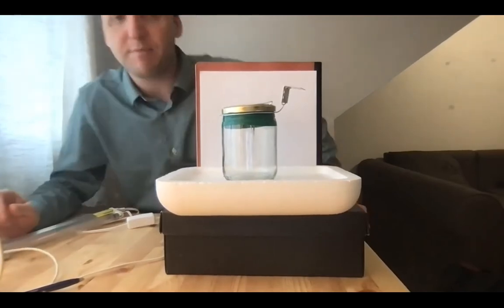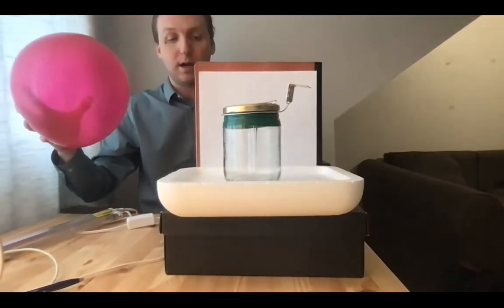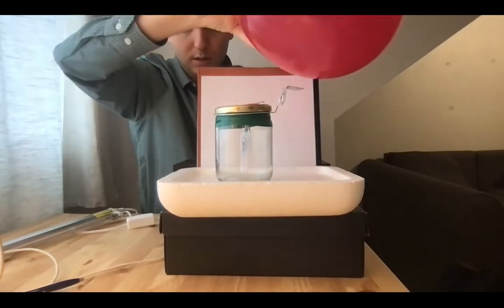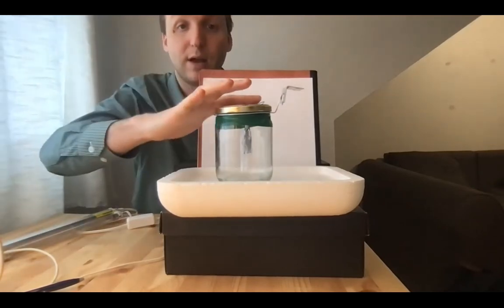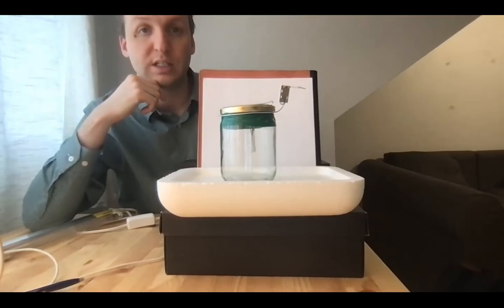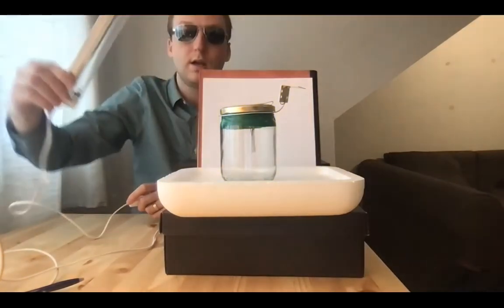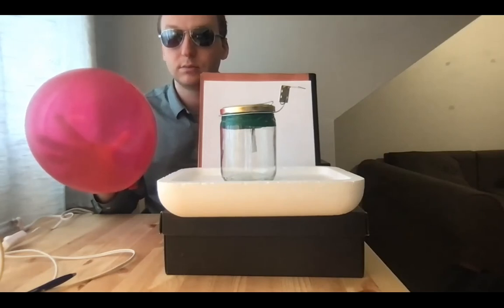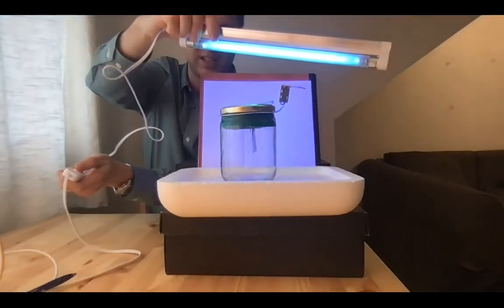Photoelectric Effect at Home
A demonstration of the photoelectric using a home made electroscope, a UV-C lamp, and a balloon.